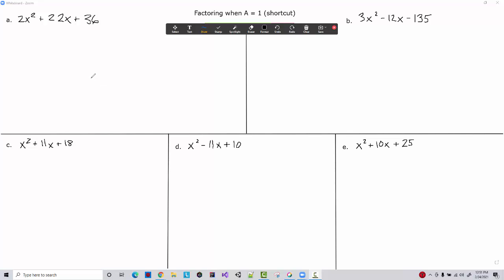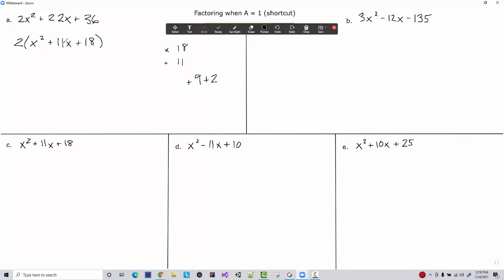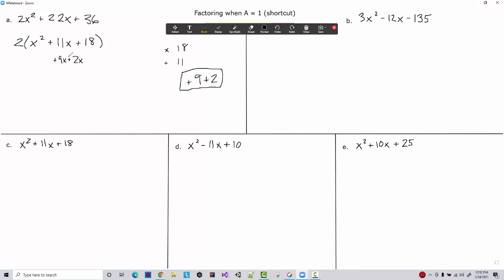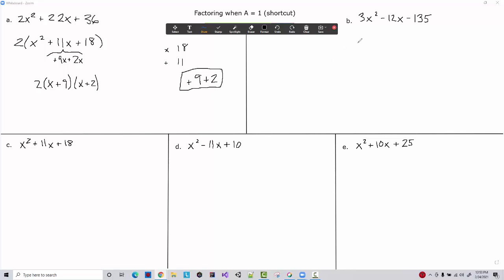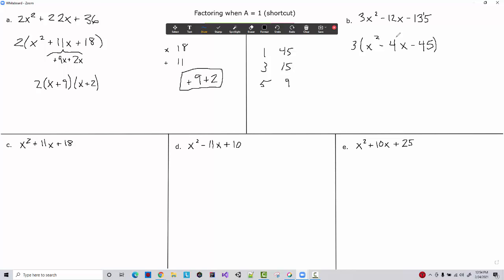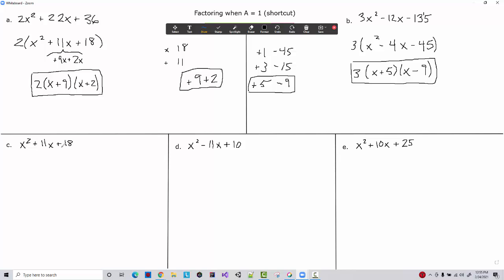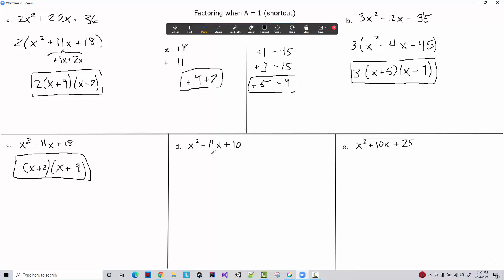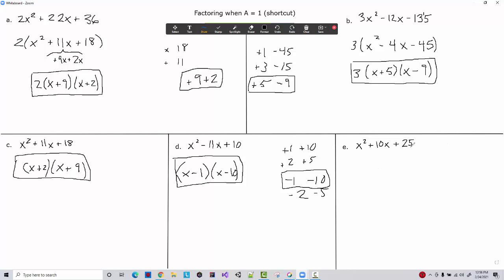Factor When A Equals 1